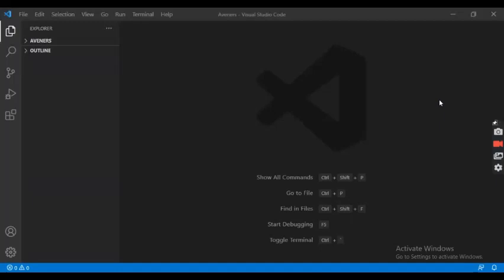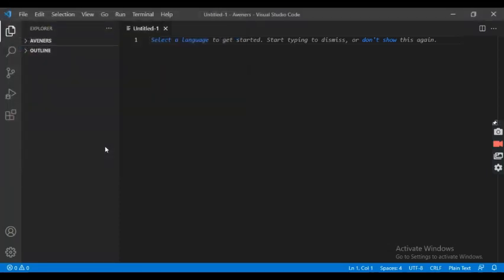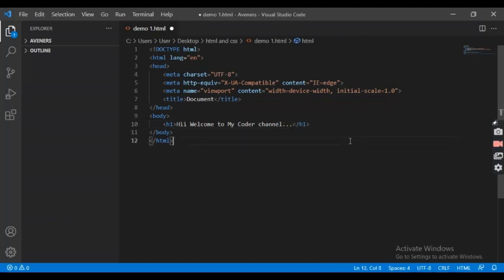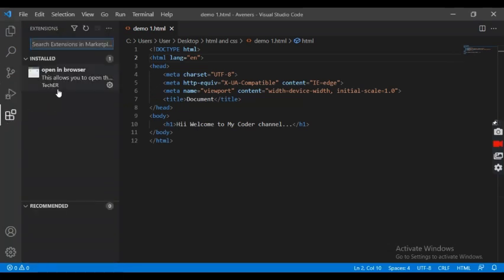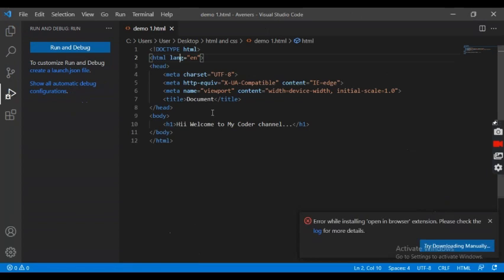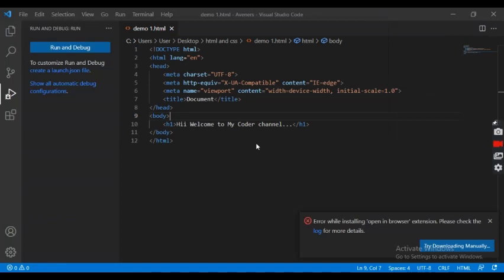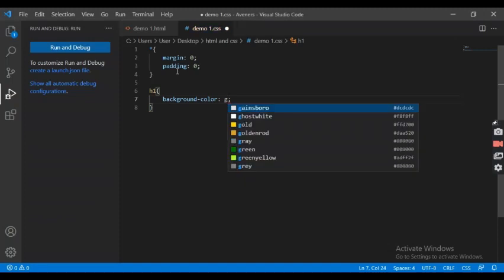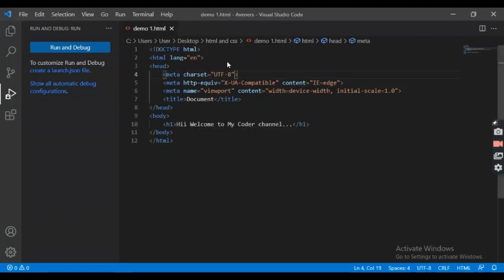How to code in VSC == Visual Studio Code || sub now and like